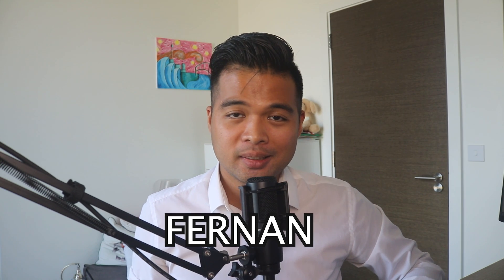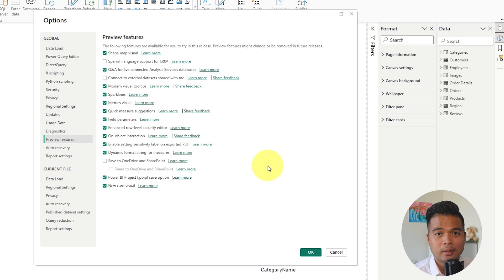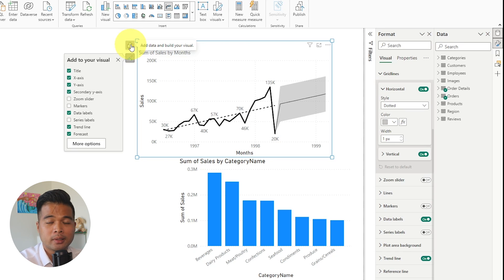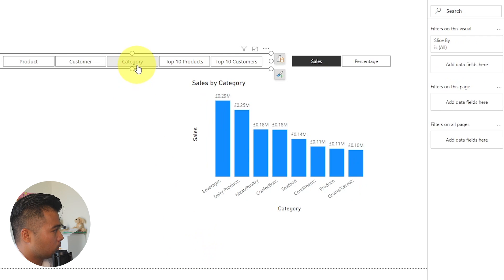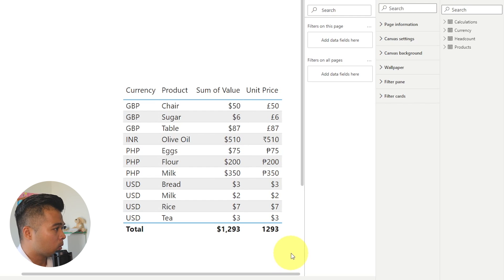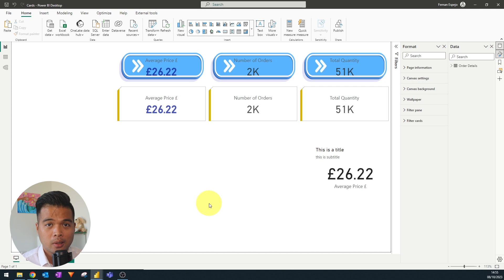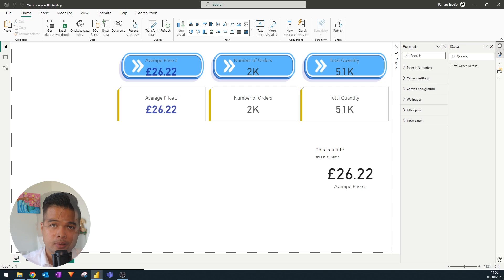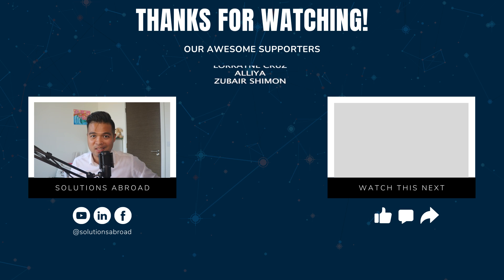PREVIEW FEATURES YOU MUST USE for BETTER REPORTS & FASTER DEV TIME // Beginners Guide to Power BI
In this video were going to look at some of the preview features that you should be using to help you visualise your data better, or make your report development faster

🕓 TIMESTAMPS
0:00 - Intro
01:57 - On Object Interaction
04:06 - Field Parameters
05:48 - Dynamic Format Strings
06:46 - New Card Visual
08:11 - Save as PBIP